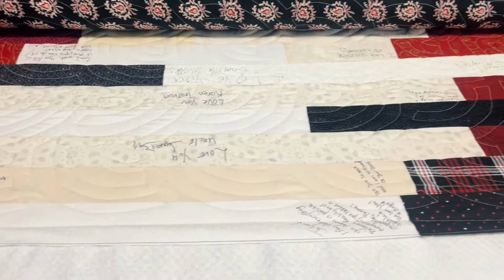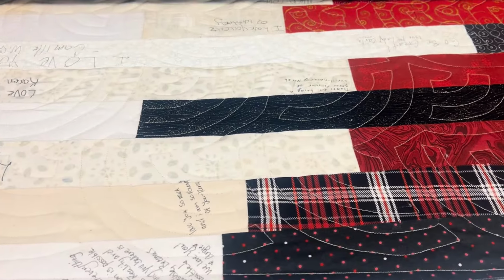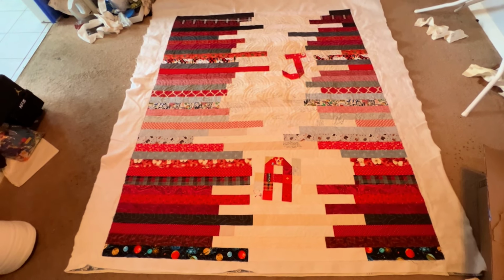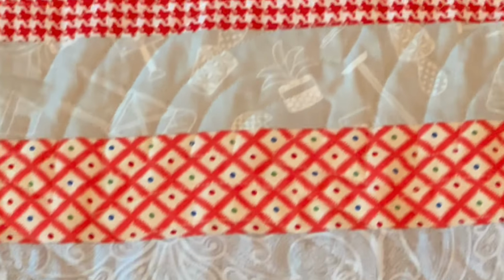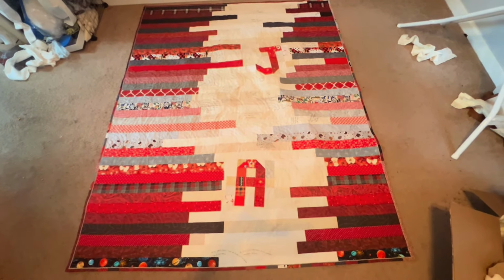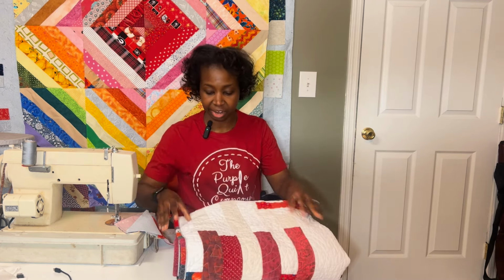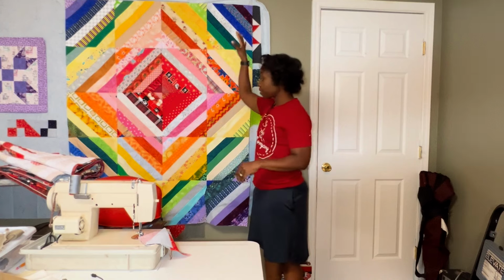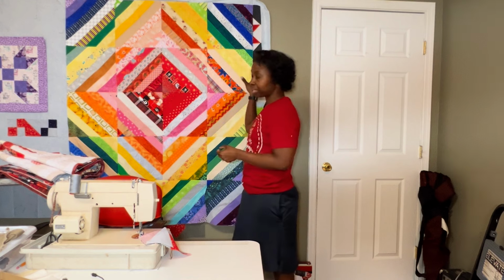Finish-It Friday 6/28/24: Type-It Quilt, Rainbow Strings!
Thanks for getting this channel to 10K in 2023!

If you would like to submit a quilt for my monthly Show and Tell, please send it to purplequiltco @ gmail.com

You can also check out my Etsy shop to see my new shirts, quilt patterns and other items.

Handbook for the Alphabet Quilt:

Questions? Please leave them below.